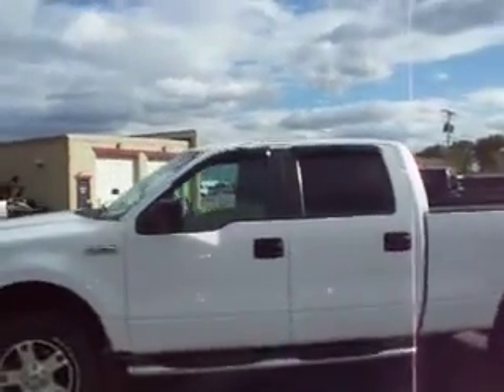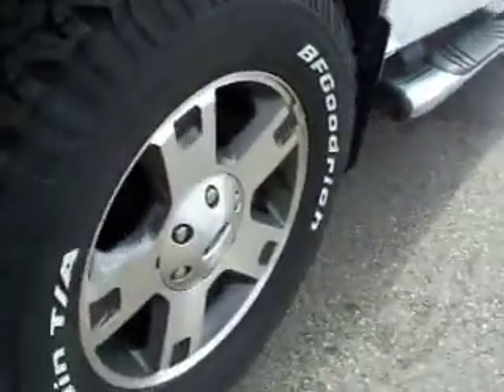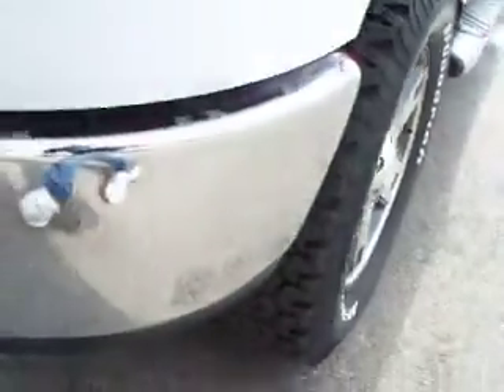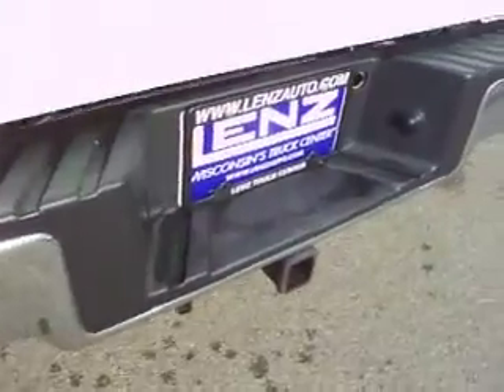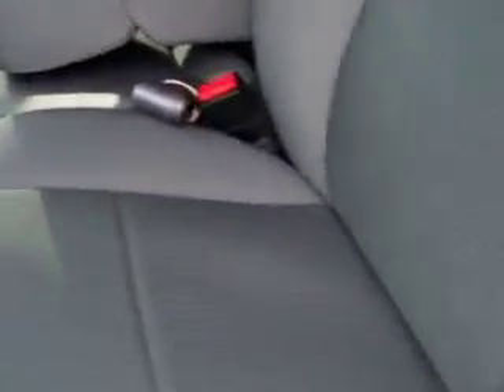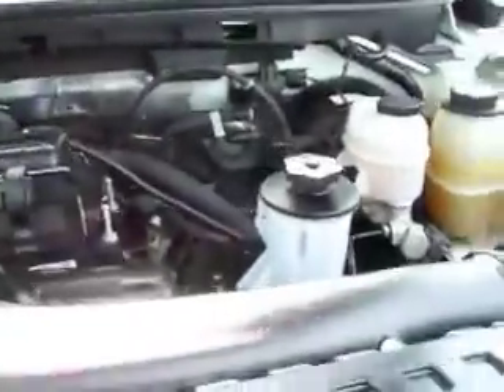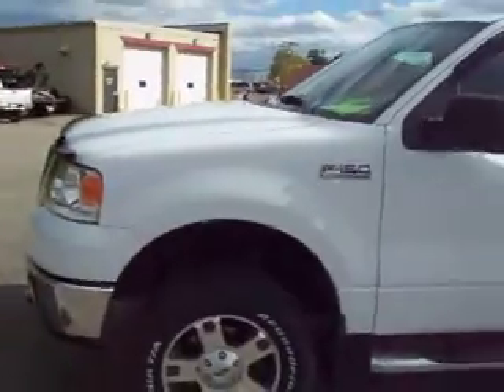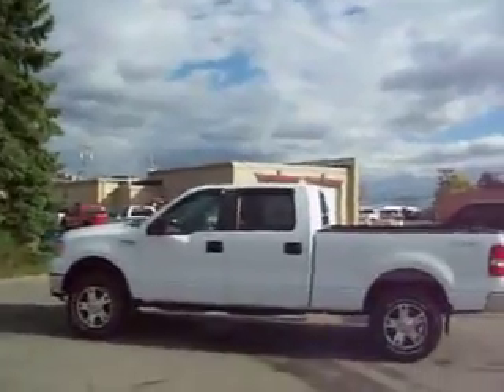15161 2007 FORD F150-SUPERCREW-SHORT 6 1/2 FT BOX-XLT-4WD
ONE OWNER! 5.4 LITER V8 ENGINE, E85 FLEX FUEL VEHICLE E-85 ETHANOL, FULL FOUR DOOR SUPERCREW CREW CAB, SHORT BOX 6 1/2 FOOT STANDARD BOX, XLT PACKAGE, AUTOMATIC TRANSMISSION, TURN DIAL 4X4 FOUR WHEEL DRIVE, GREY CLOTH INTERIOR, POWER DRIVERS SEAT, 40/20/40 SPLIT BENCH SEATING, TOWING PACKAGE(RECEIVER HITCH, TRANSMISSION COOLER, & WIRING), 3.73 GEARS WITH LIMITED SLIP DIFFERENTIAL, WHITE-LETTER BF GOODRICH ALL TERRAIN T/A LT285/65 R18 TIRES, BEDLINER, POWER MIRRORS, FORD FACTORY STAINLESS STEEL STEPBARS, SIRIUS SATELLITE RADIO, CD PLAYER, KEYLESS ENTRY, L.A.T.C.H. CHILD SAFETY SYSTEM, COMPASS/TEMPERATURE DISPLAY, TINTED WINDOWS, FOG LIGHTS, VENT SHADES, BUG SHIELD, FACTORY PAINTED ALLOY RIMS, AIR, CRUISE, TILT, POWER LOCKS, POWER WINDOWS, FACTORY BUMPER TO BUMPER WARRANTY UNTIL 36,000 MILES! THIS TRUCK IS ELIGIBLE FOR A 100,000 MILE EXTENDED PARTS AND SERVICE AGREEMENT! ONE OWNER! A-1 MINT CONDITION INSIDE AND OUT! RUNS AND DRIVES EXCELLENT! THIS IS ONE OF THE MOST SOUGHT AFTER F150'S ON THE MARKET! THESE 6 1/2 FOOT BOXES ARE HARD TO FIND AND DON'T LAST LONG! HURRY BEFORE THIS ONE IS GONE! 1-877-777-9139. VIEW OUR COMPLETE INVENTORY OF OVER 350 TRUCKS AND SUV'S